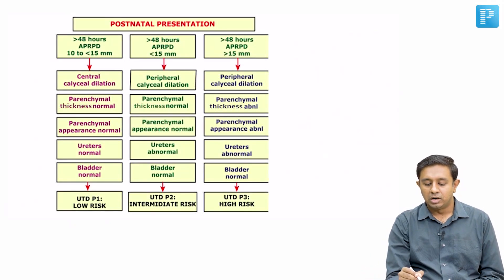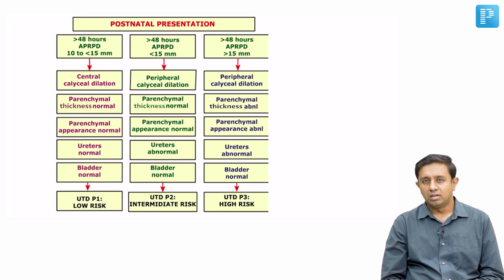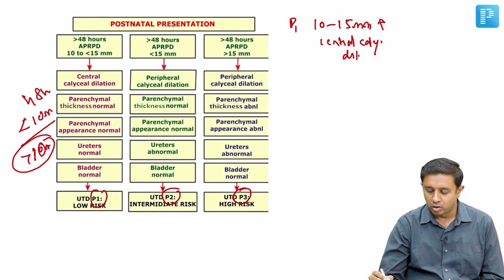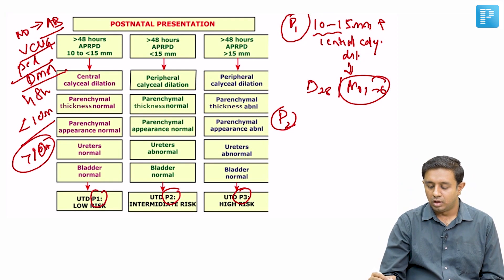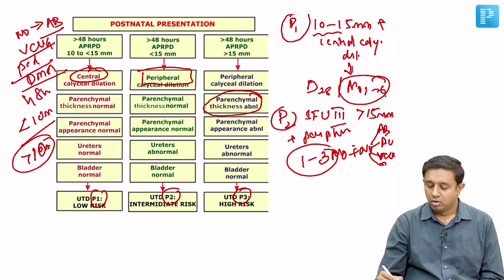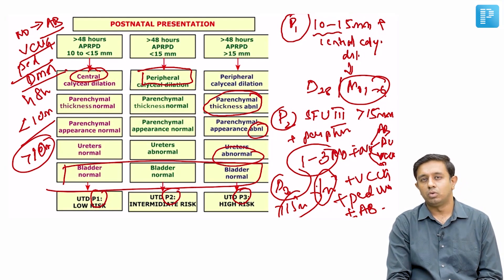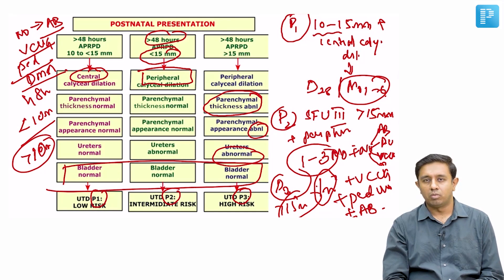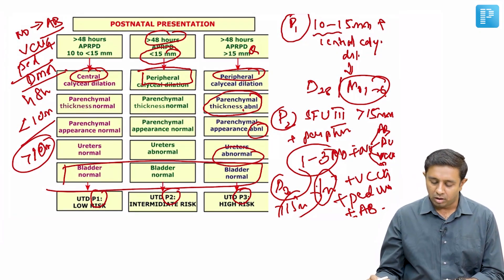Postnatal Presentation of Obstruction of Urinary Tract | Dr. Nischay B | Pediatric Nephrology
In this video, watch Dr. Nischay B deliver an elaborate lecture on "Postnatal Presentation of Obstruction of Urinary Tract" to help in the preparation of Super Speciality in Pediatrics.